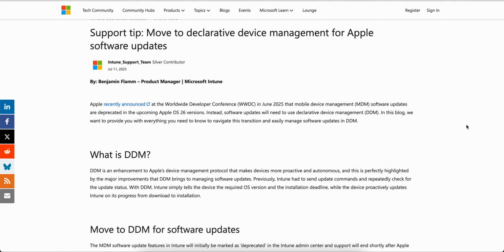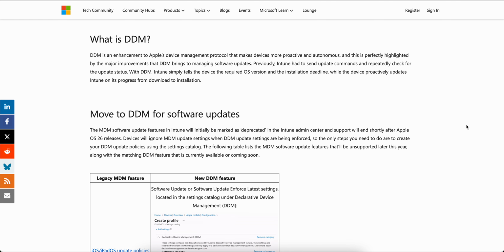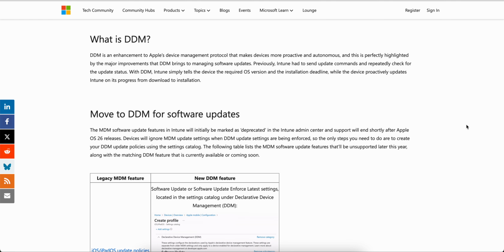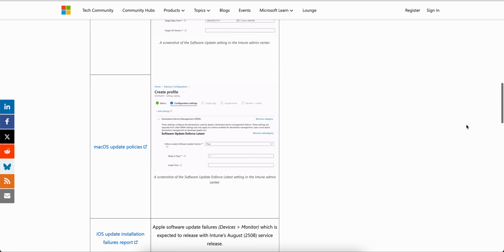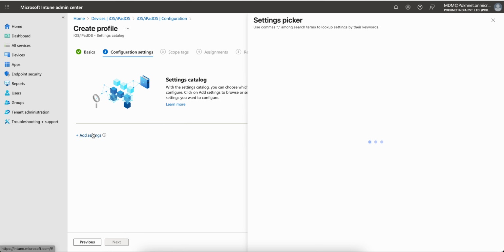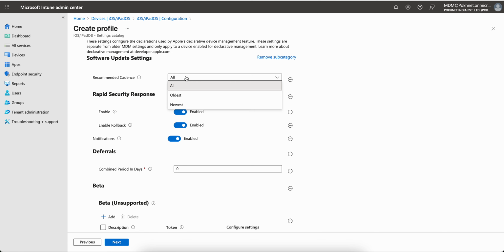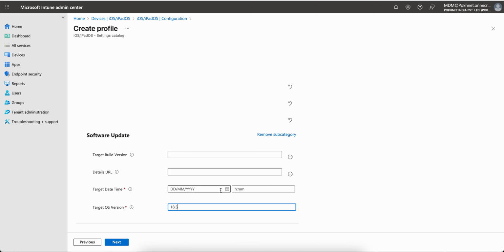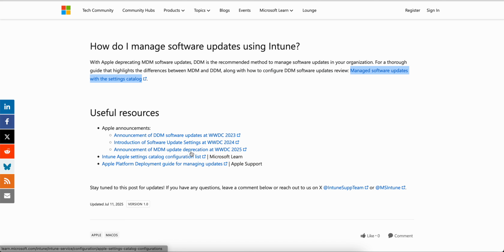MS260- Time to migrate to DDM for iOS software updates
In this video you will learn what is Apple DDM - declarative device management and how to configure it into Intune to manage the software updates for your iOS and iPad device.

@Rajeshsatire @alientechchampion ios alientechchampion education tutorial intunetraining microsoft smartphone microsoftintune intunetraining ios26 ios26beta ios18 appleintelligence apppinning apple apple DDM